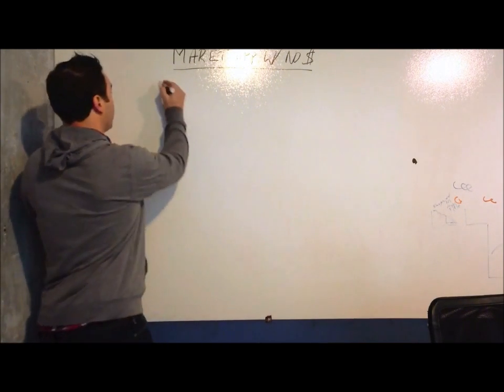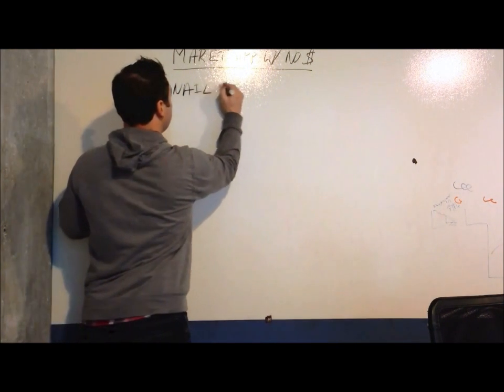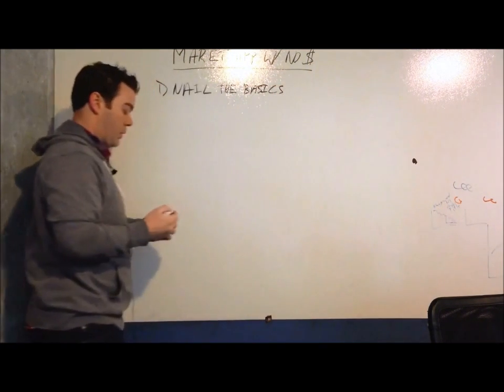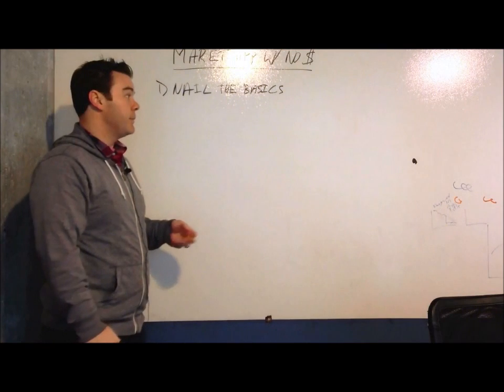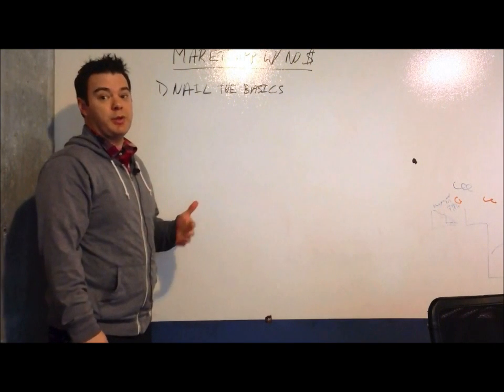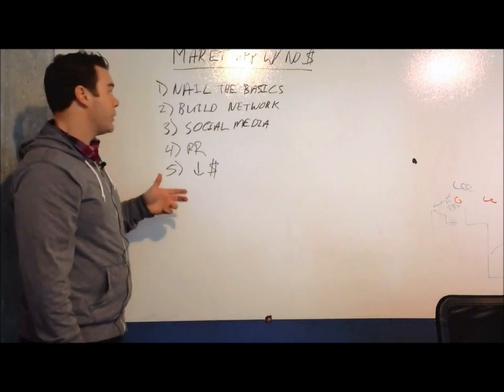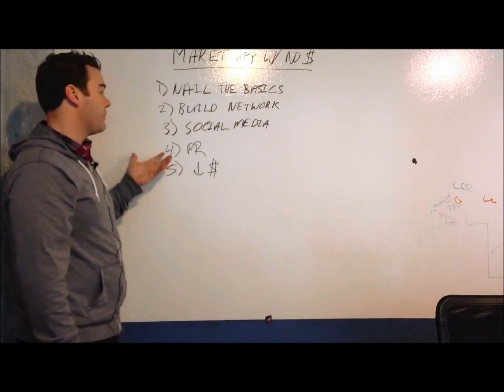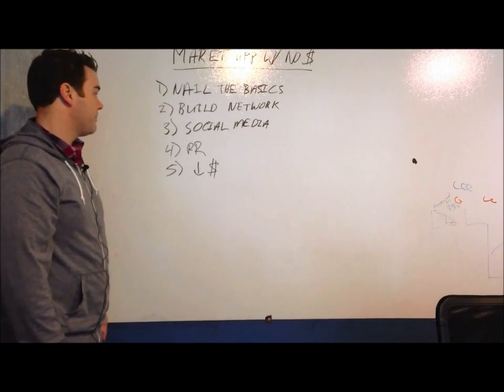Increase App Installs with No Marketing Budget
improveappranking.com-100% transparent and 100% safe APP Promotion and APP Rank Boosting Platform. We can offer App marketing services and mobile app promotion for iPhone and ipad. Succeed in the ios app market.